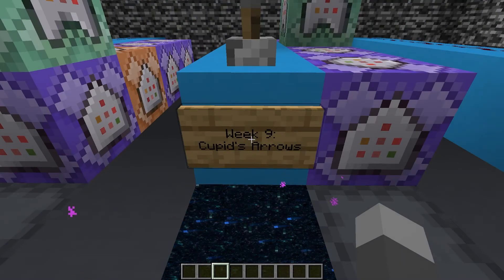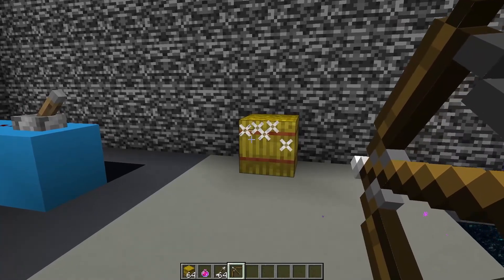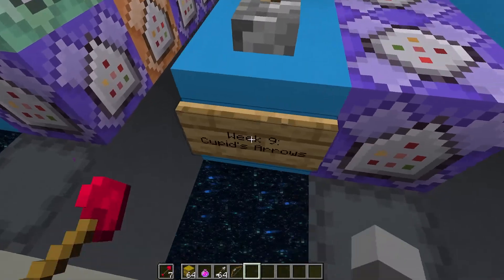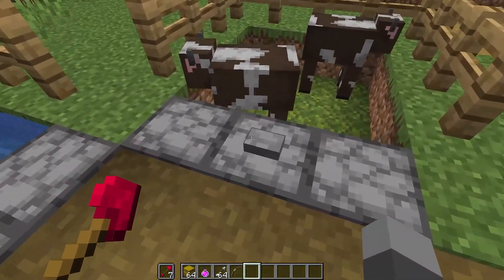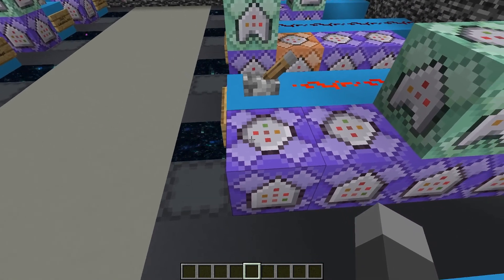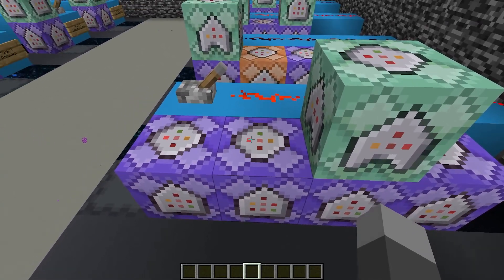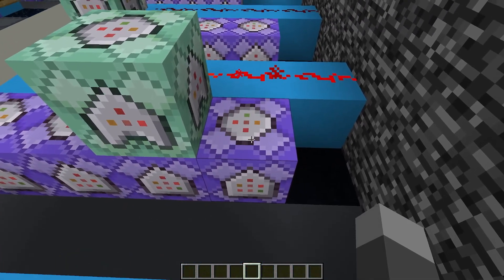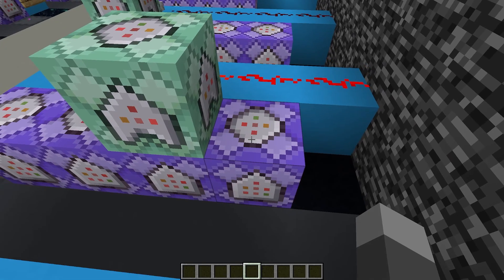Cupid's Arrows in Minecraft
Questions about this episode or want help on your own Minecraft creations?

This week, we're creating Cupid's Arrows in Minecraft. These custom tipped arrows don't do any damage and will make breedable mobs act like they've just been fed.
Be on the look out for a more in depth explanation of the commands next week.

Commands used in this creation (Updated 8/2/2022):
Command 1 - Summon Custom Arrows
execute as @e[type=arrow,nbt={inBlockState:{Name:"minecraft:hay_block"}}] if entity @e[type=minecraft:area_effect_cloud,nbt={Potion:"minecraft:healing"},distance=0..4] store result entity @s life short 1201 run summon minecraft:item ~ ~ ~ {Item:{id:"minecraft:tipped_arrow",Count:1b,tag:{CustomPotionEffects:[{Id:26,Duration:1,ShowParticles:0b,Amplifier:0b}],CustomPotionColor:16711752,CustomModelData:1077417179,display:{Name:"{\"text\":\"Cupid's Arrow\",\"italic\":false}"}}},Motion:[0.0d,0.5d,0.0d]}

Command 2 - Modify Arrow in Flight
execute as @e[type=arrow,nbt={Color:16711752},nbt=!{damage:0.0d}] run data merge entity @s {Owner:[],damage:0.0d,SoundEvent:"minecraft:entity.illusioner.cast_spell"}

Command 3 - Modify Mob Data
execute as @e[nbt={ActiveEffects:[{Id:26,Amplifier:0b}]}] run data merge entity @s {InLove:600,HurtByTimestamp:0}

Command 4 - Summon Heart Particles
execute at @e[nbt={InLove:600,ActiveEffects:[{Id:26,Amplifier:0b}]}] run particle minecraft:heart ~ ~ ~ 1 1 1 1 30 normal

Command 5 - Kill Arrow in Ground
kill @e[type=arrow,nbt={Color:16711752,inGround:1b}]

Chapters:
0:00 - Introduction
1:15 - Demo
2:22 - Command Overview
4:10 - Outro